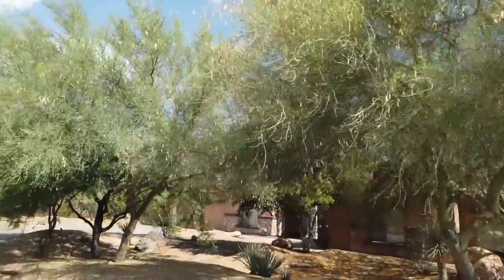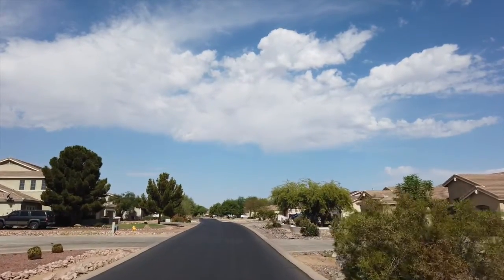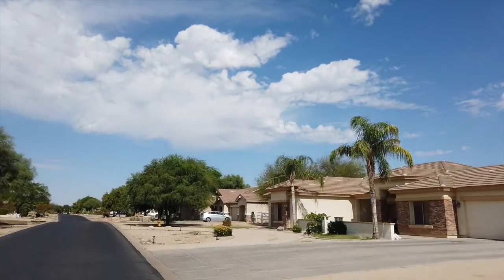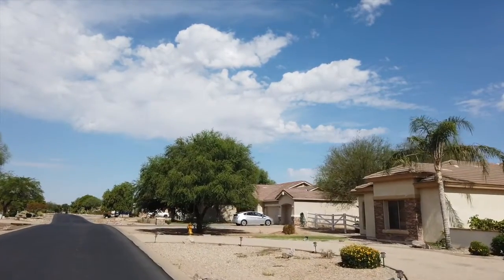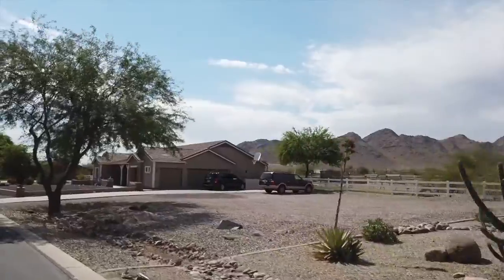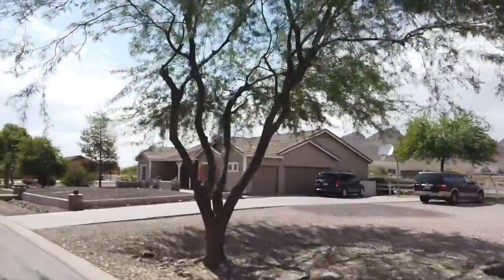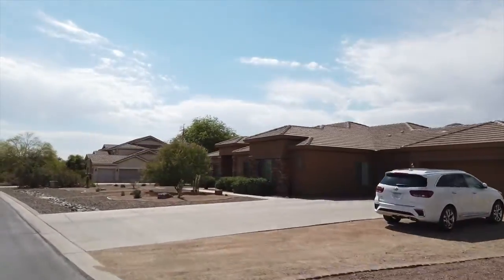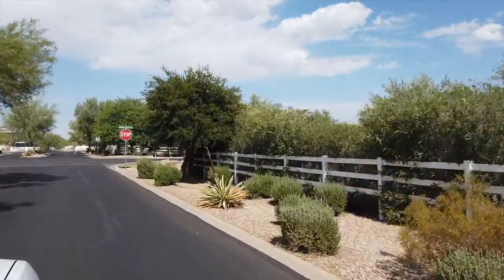Goldmine Mountain Subdivision Wagon Wheel Rd and Hunt hwy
Goldmine Mountain Subdivision Custom homes and lots.
No two homes are alike.

Homes with a view!

Mid $400's to mid $500's

Acre plus lots with 4 + bedrooms with formal living and dining rooms.

San Tan Mount Reserve views with City lights at night.

Explore Queen Creek Arizona.

I’m a full time Realtor® in Queen Creek, Arizona with RE/MAX Renaissance.
I'm very active within my community in Queen Creek, AZ

Wanna know more about Beautiful Queen Creek, AZ
Visit: ArizonaHomesbyJanice.com

I love working with Home sellers, Buyers and re-location clients that are at all different levels.

About Me: I’ve got a beautiful horse, a basset hound mix and two heeler / Australian mix puppies.

All 3 puppies give me a workout and all are total goof balls all the time!

I love hiking, riding and shooting at the shooting range.

Get to know Arizona Homes and the Selling and Buying a home process.

It's truly my pleasure to serve Sellers and Buyers.

Your Neighbor and Local Realtor
Janice Phillips
RE/MAX Renaissance